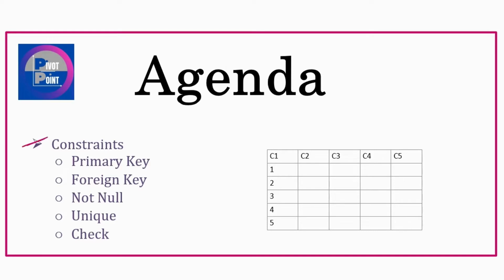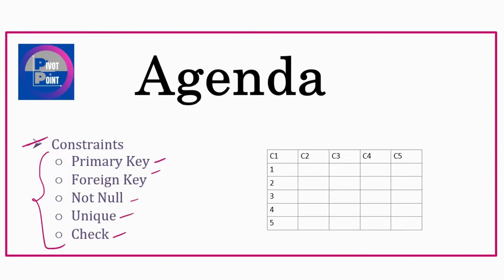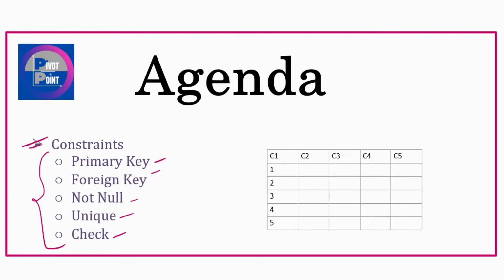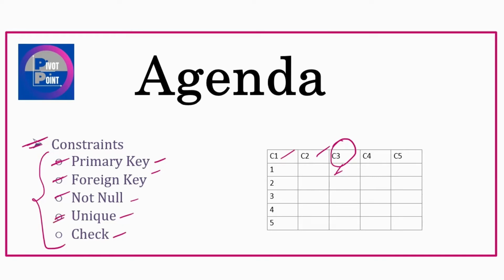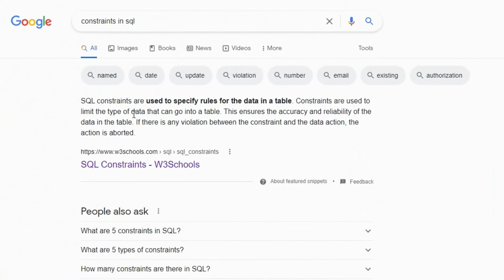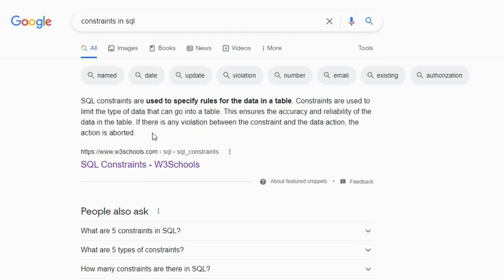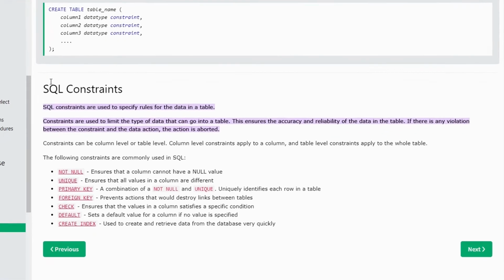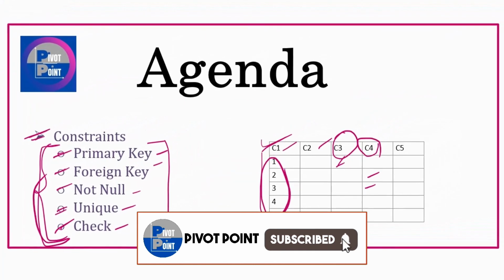Constraints Explained | Tutorial 7 | SQL-Data Science Tutorials for Absolute Beginners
This lecture will take you through the concept of Constraints in SQL.